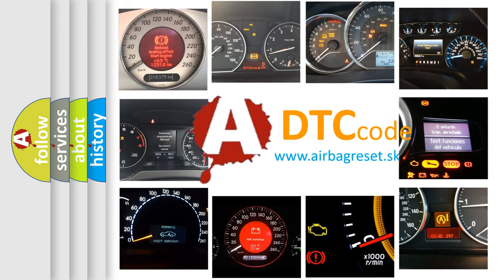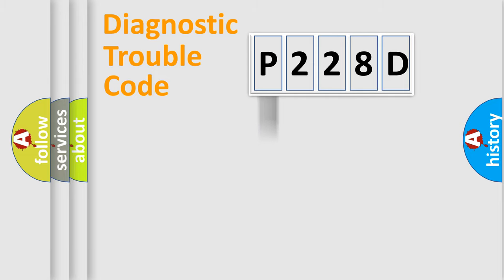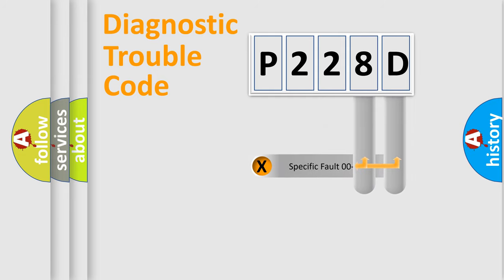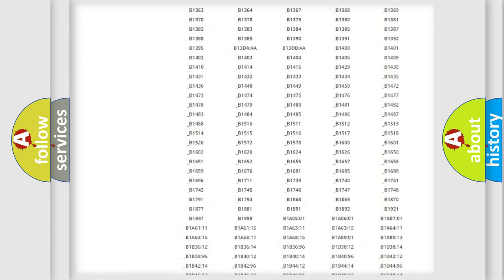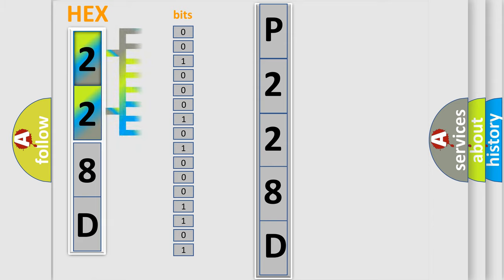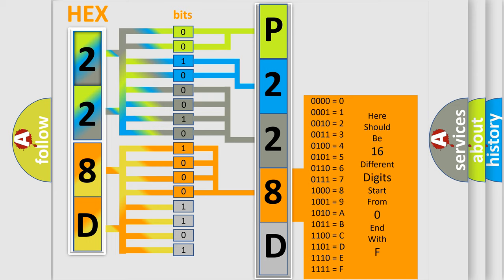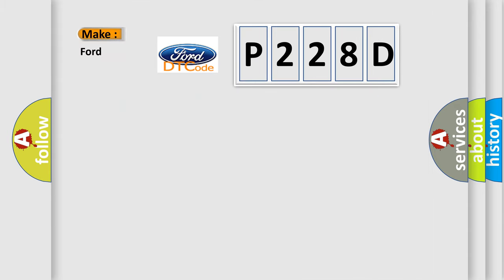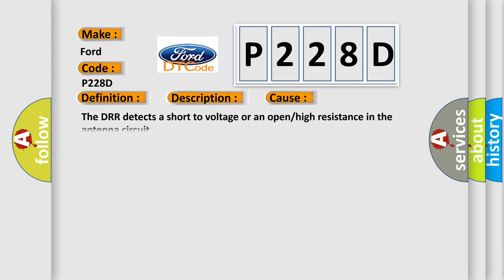DTC Ford P228D Short Explanation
Contents:
0:21 Basic DTC analysis according to OBD2 protocol standard.
1:48 Insight into programming
2:58 A diagnostically understandable description of the Diagnostic Trouble Code
3:05 Basic error definition

Make:
Ford
Code:
P228D
Definition:
Antenna Ground Circuit Short to Battery or Open
Description:
Radio ON.Battery voltage must be between 9-16 volts.
Cause:
The DRR detects a short to voltage or an open or high resistance in the antenna circuit.